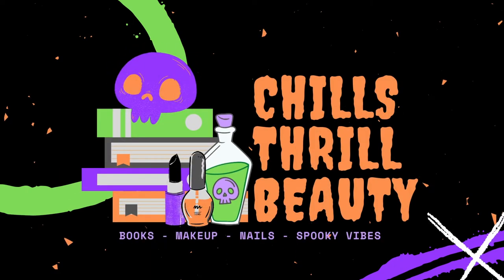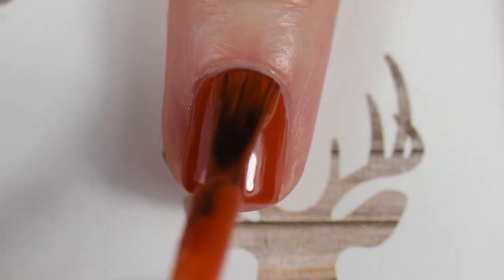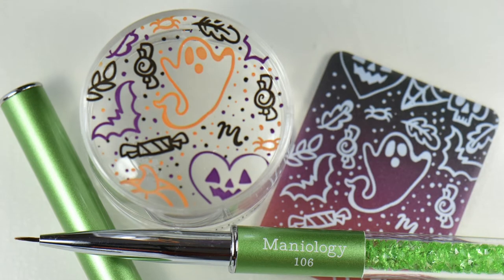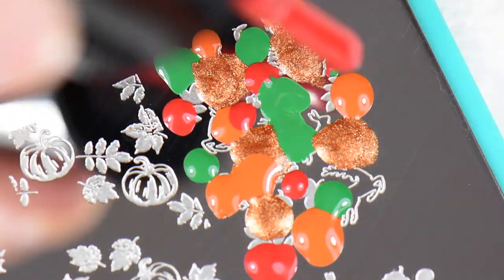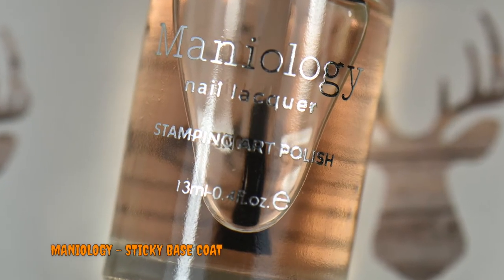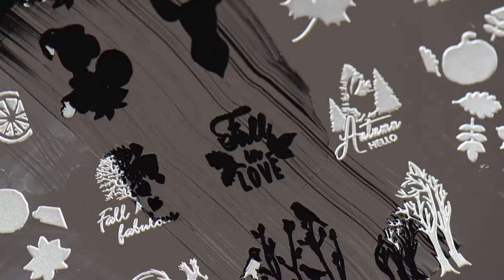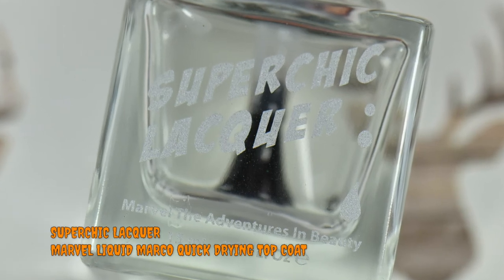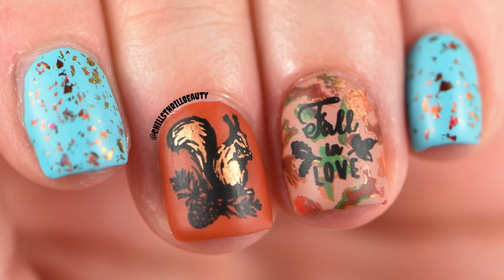COLORFUL Autumn Nail Art Stamping Tutorial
This video shows you how to create this cozy fall themed design using Maniology products.

*The nail polishes & stamping plate/polishes I’ve used will be listed _DOWN BELOW_ and the other products including my favorite nail items will be in the _PINNED COMMENT_ along with the links where you find these items!*

💅🏻 Nail Polishes used in this video:
China Glaze - The Snuggle Is Real, Spice To Meet You, & Cuba Diving
KBShimmer - Take It or Leaf It

🧡💜💚 *THE MANIOLOGY STAMPING PLATE/POLISHES I USED IN TODAY'S VIDEO, THE OTHER MANIOLOGY PRODUCTS WILL BE LISTED IN THE _PINNED COMMENT_* 💚💜🧡

🍊  Marmalade B214 - Orange Stamping Polish  (Possible Replacement Orange Burst B194)

💚  Optimism B399 - Green Stamping Polish (Replacement for Northern Lights B203)